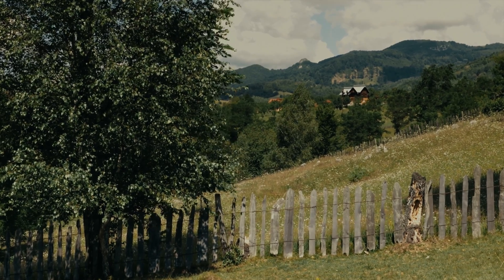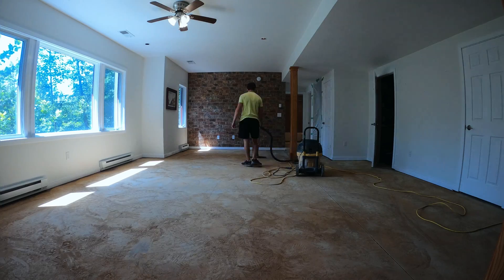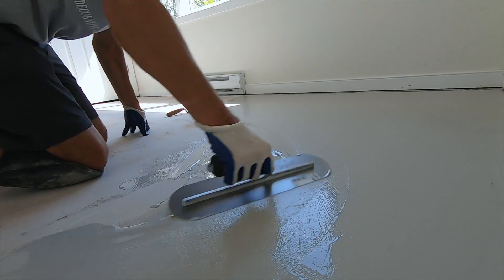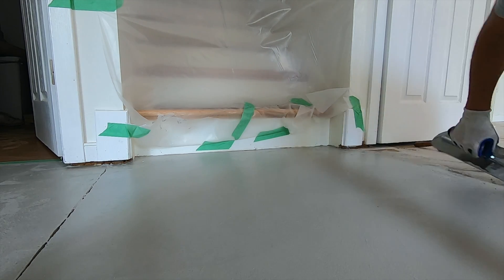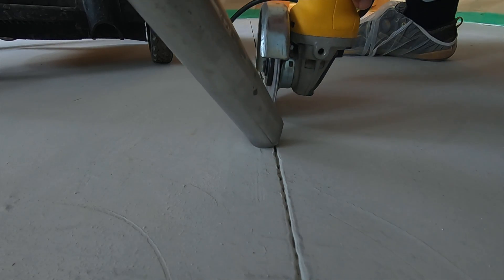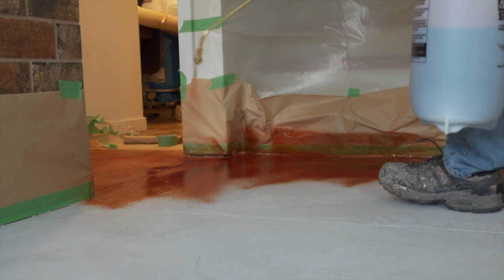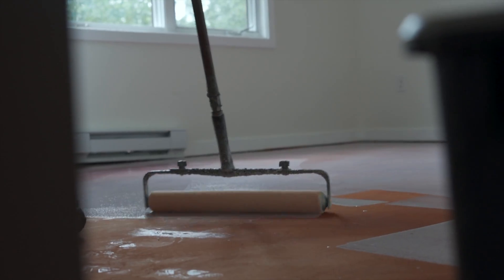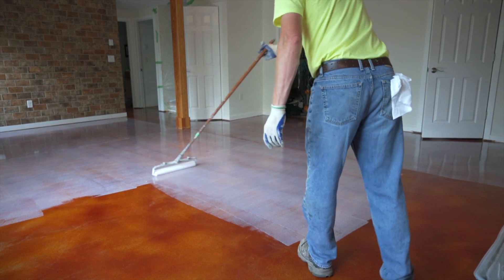Fixing an ACID STAINED CONCRETE FLOOR with a CONCRETE OVERLAY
How to Pour & Trowel a Stained Concrete Overlay

This week we installed a troweled concrete overlay on a basement floor.

0:00 - Intro
0:30 - Don't Do This
0:55 - Grinding the Concrete
1:11 - Applying Bonding Agent
1:30 - Mixing the concrete overlay
1:38 - Applying the concrete overlay
2:27 - Applying concrete stain
3:31 - Applying epoxy & urethane

The floor had previously been acid stained, but it had dark lines running across the entire floor from where the contractor covered the floor right after it was poured. Since these lines are cured into the concrete, we are unable to ever completely remove them, so the only solution is to cover the floor.

This customer really liked the way their floor looked (other than the lines) so they decided they wanted us to install a troweled concrete overlay so that we could stain it to look like the original floor.

First we had to grind the concrete to remove as much sealer off of the floor as possible. Then we applied a polymer bonding agent to the floor that would help our overlay to properly bond to the concrete.

Once the concrete was resurfaced, we applied a brown/orange concrete stain. After the stain dried, we rolled on a coat of clear epoxy followed by a coat of clear urethane.

Tim Seay
c/o Decorative Concrete of Virginia
14719 Wards Rd.